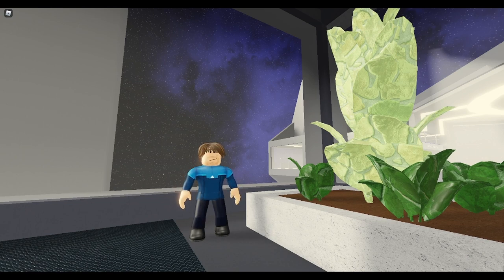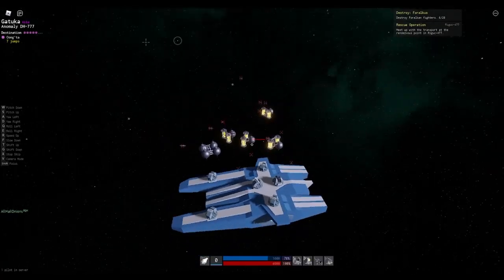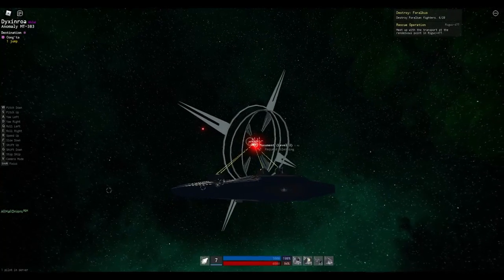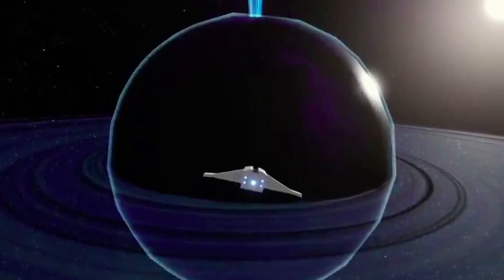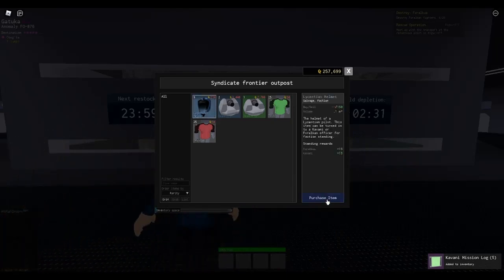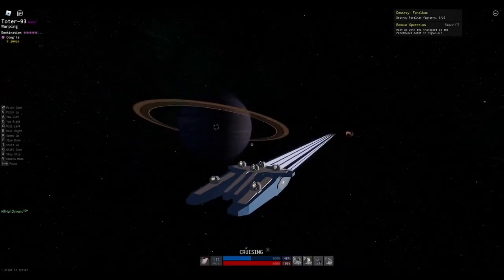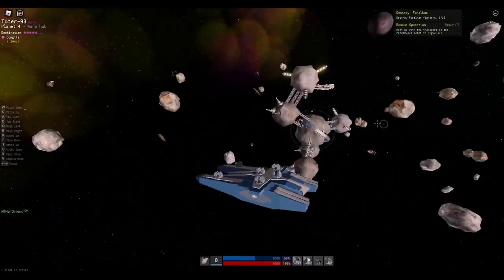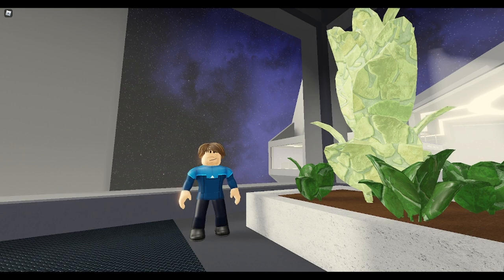Starscape: All anomaly types and their purpose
This video will tell you all of the anomalies In starscape, and their purpose. When I first started playing starscape I looked for a tutorial on anomalies, but couldn’t find any, so that’s why I am making this video.

Timestamps:

0:00 Intro
0:11 Useful info
0:38 Drone graveyard (BF)
0:58 Small asteroid field (AT)
1:15 Broken spice station (SP)
1:36 Drone Hangar (DH)
1:57 Ice cores (CM)
2:19 AL and monument (MT)
3:21 Wormholes (WH)
3:43 Frontier outpost (FO)
4:39 Axnit fields (AA)
4:56 Narcor fields (AN)
5:06 Vexnium fields (VX)
6:15 R Deposit
6:35 X Structure
7:51 Outro